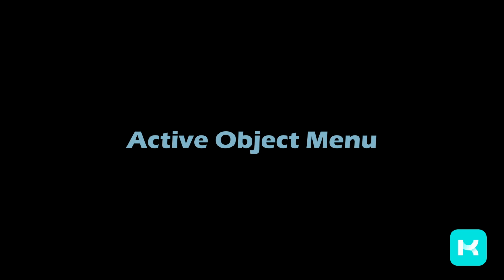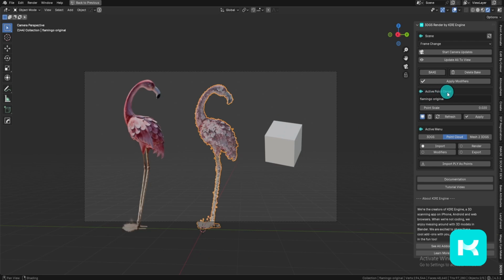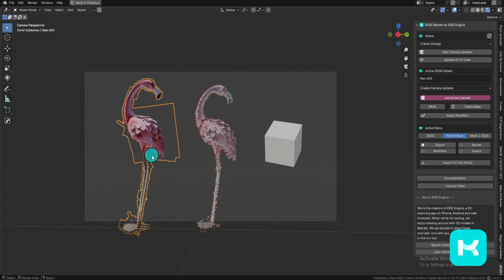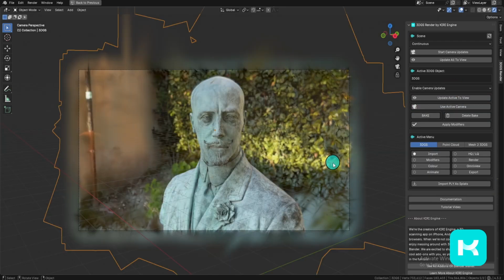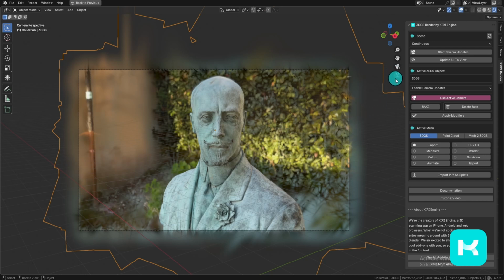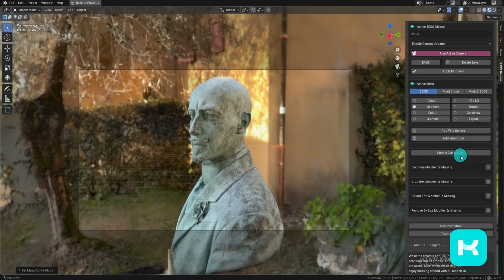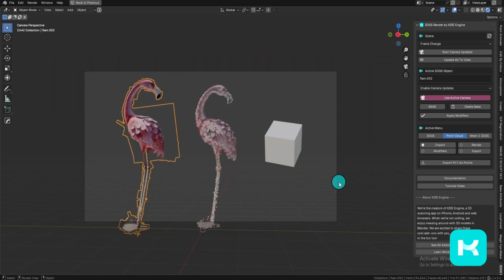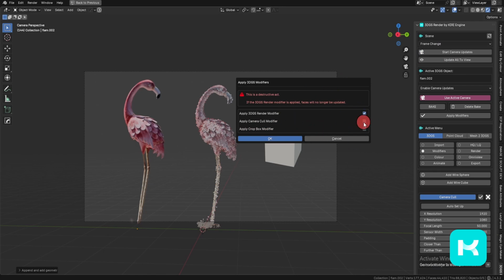3DGS Render Addon for Blender V3 - Documentation - Active Object